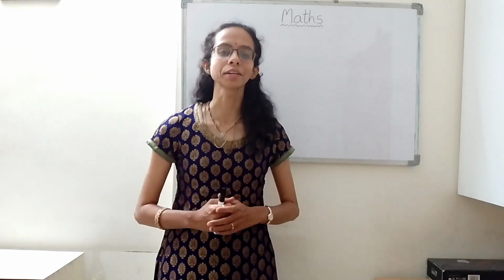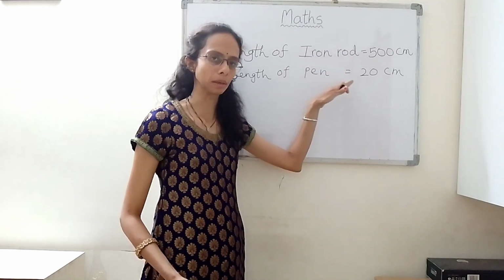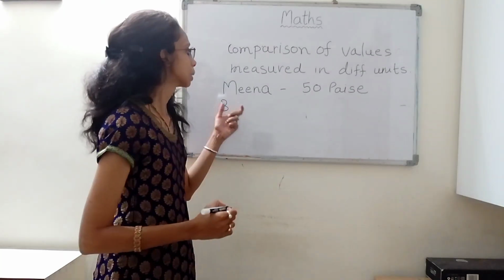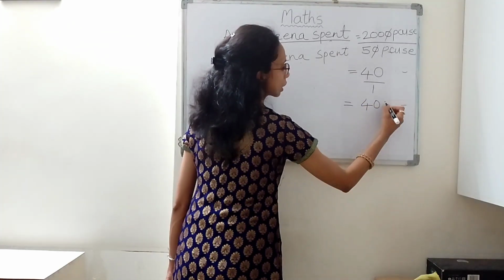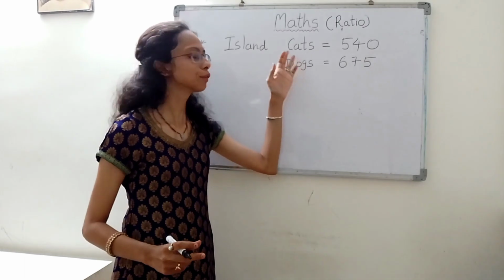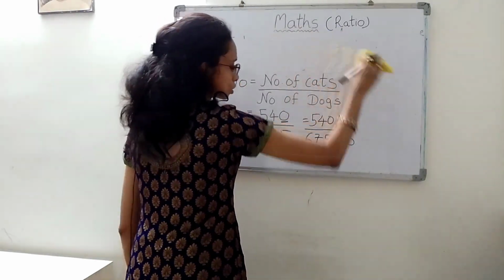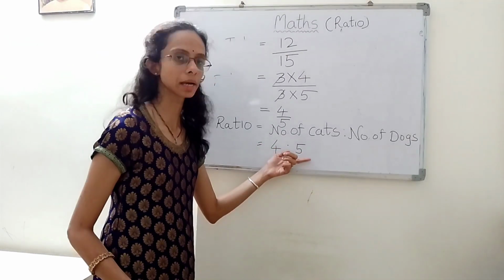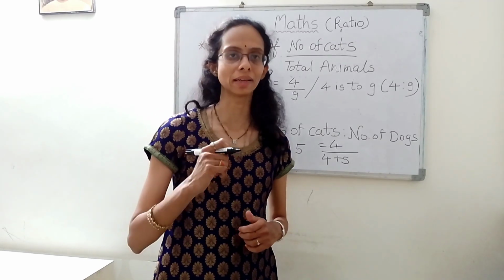Ratio (Simple explanation)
In this session Jhanvi Choksi easily explains Ratio with some real life examples. i.e. How  to do comparison  of values in different cases.